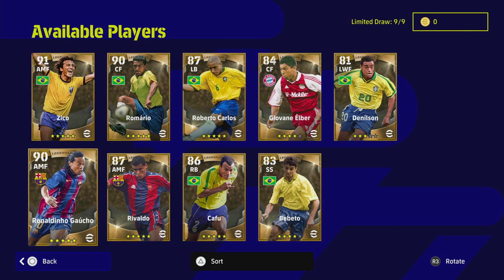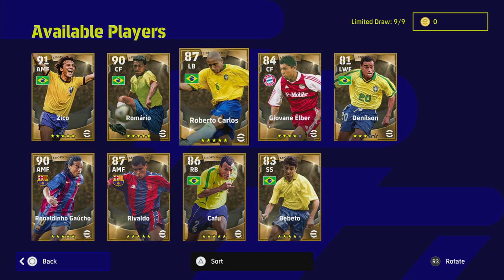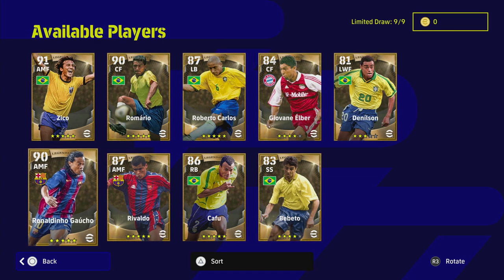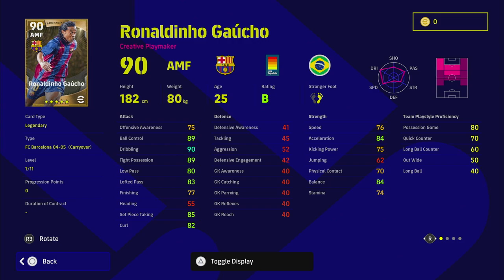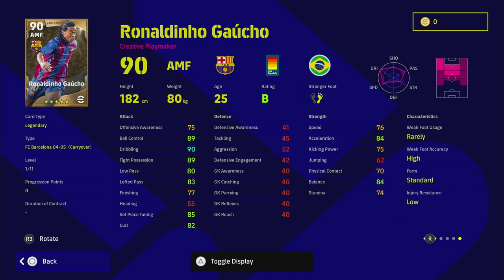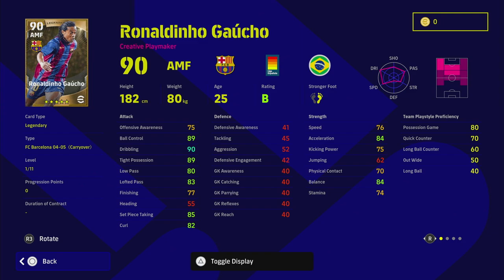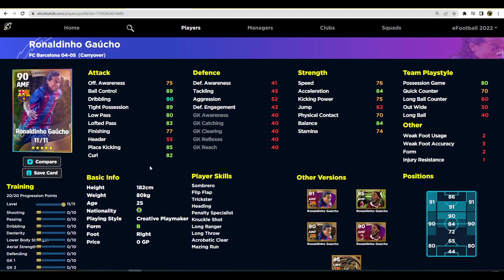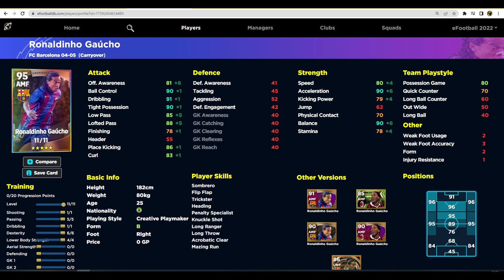eFootball 2023 | LEGEND RONALDINHO TRAINING GUIDE - SAMBA STYLE